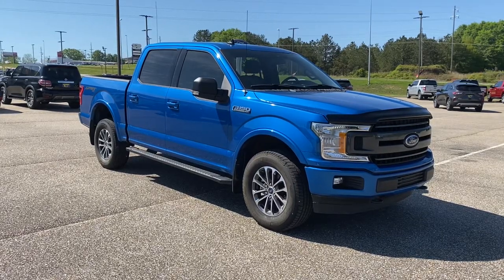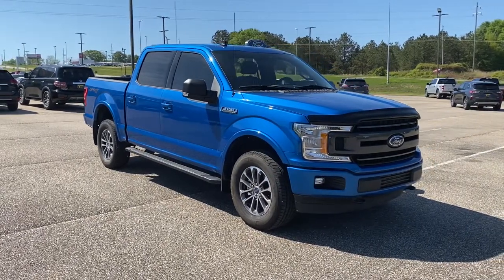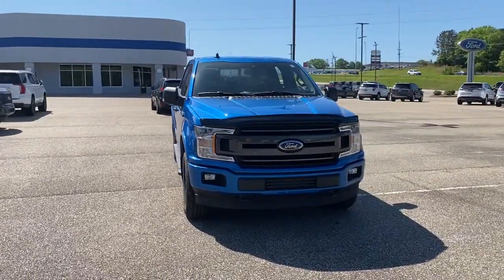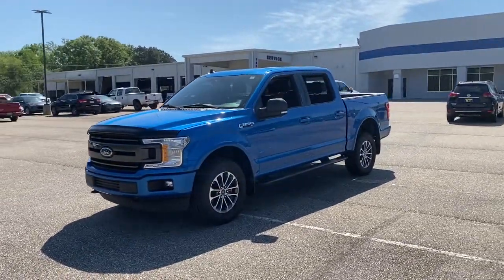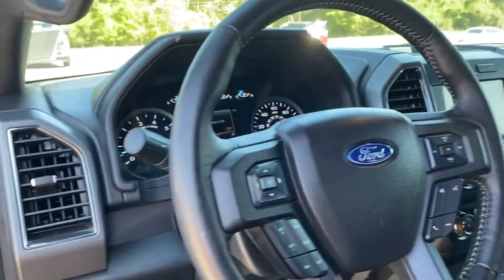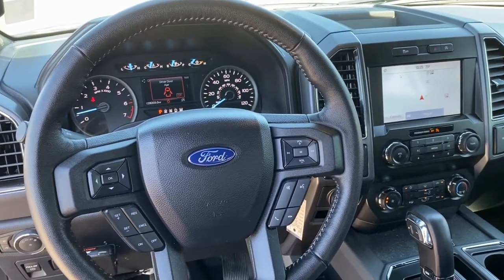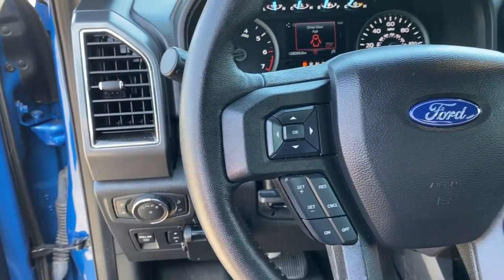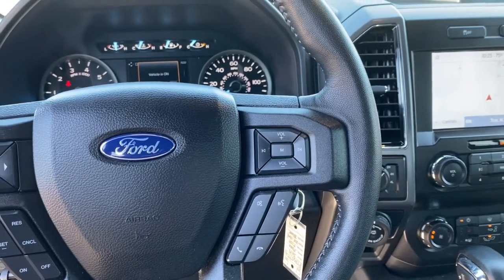2019 Ford F-150 Troy, Luverne, Ozark, Union Springs, Montgomery, AL FTD65797A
Blue Used 2019 Ford F-150 available in Troy, Alabama at Bill Jackson Ford. Servicing the Luverne, Ozark, Union Springs, Montgomery, AL area.

Clean CARFAX. CARFAX One-Owner.brbrAll New Bill Jackson Ford. Family Owned and Operated.